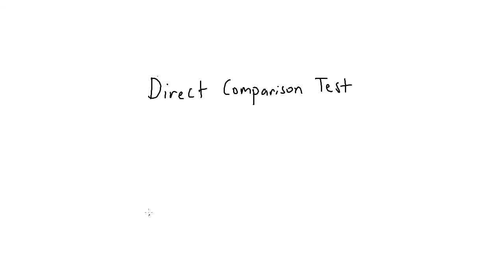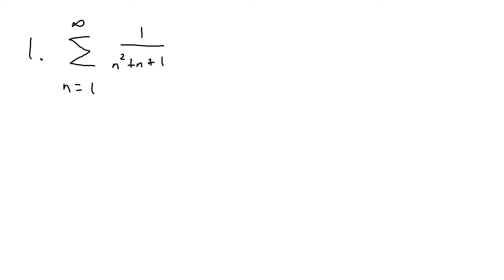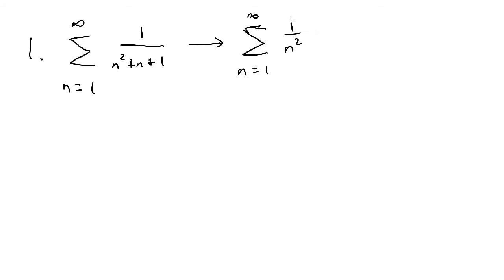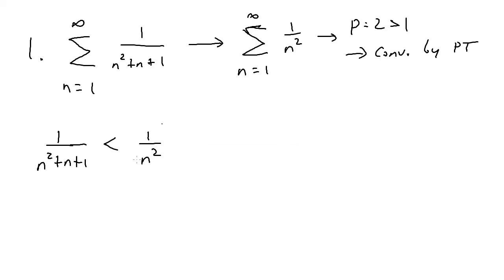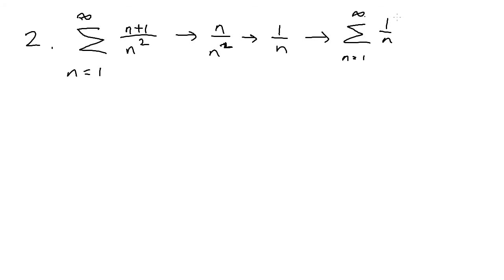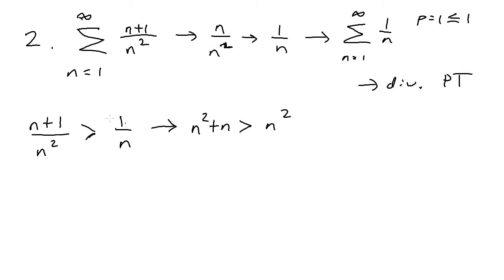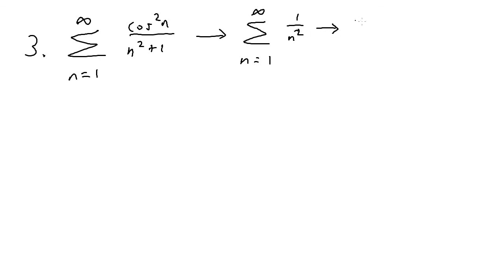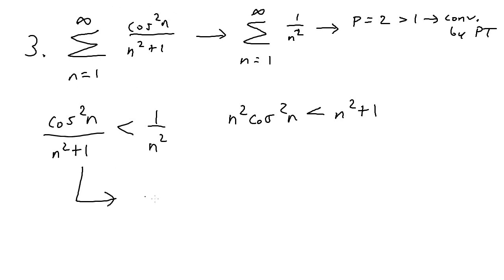Direct Comparison Test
Learn how to use the DCT to evaluate series. This will involve finding similar series, being able to tell whether the similar series will converge or diverge, and comparing it to the given series. There are three practice problems.